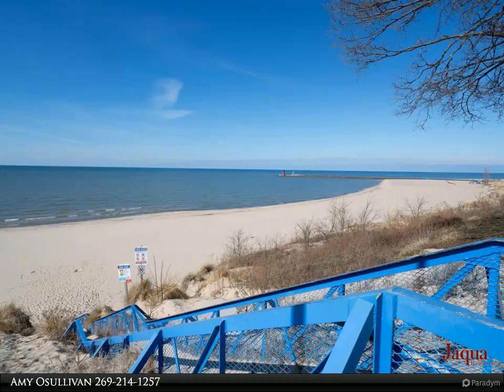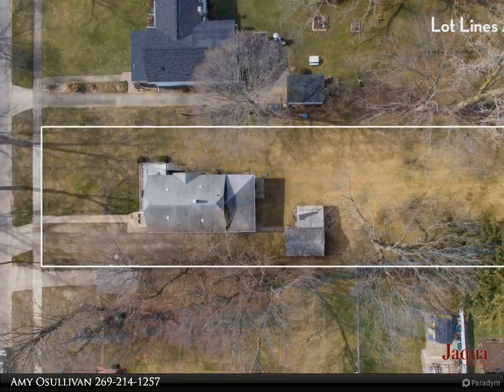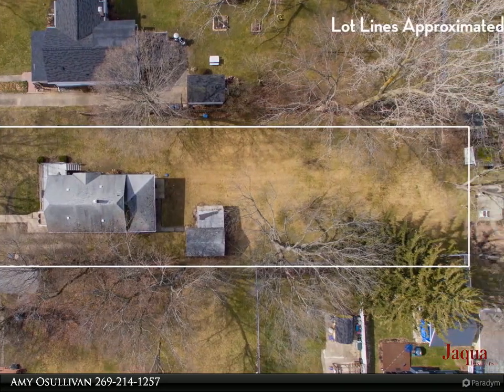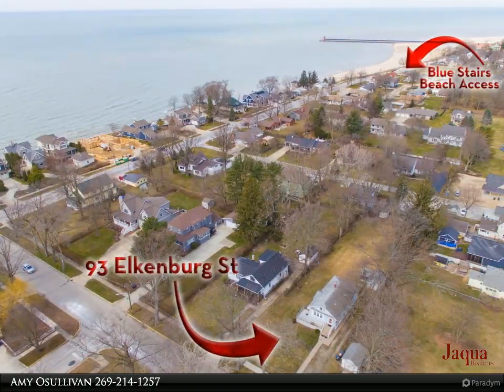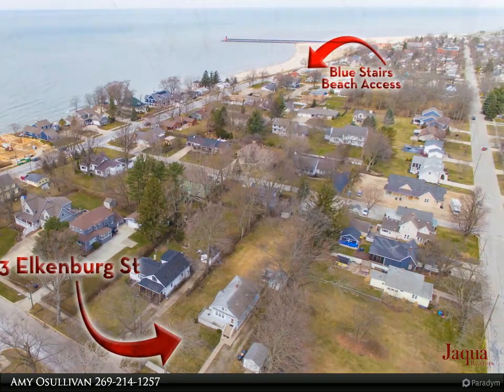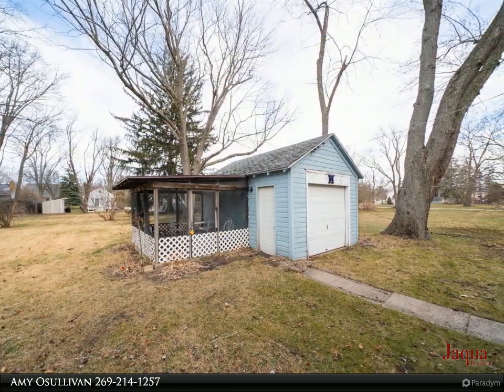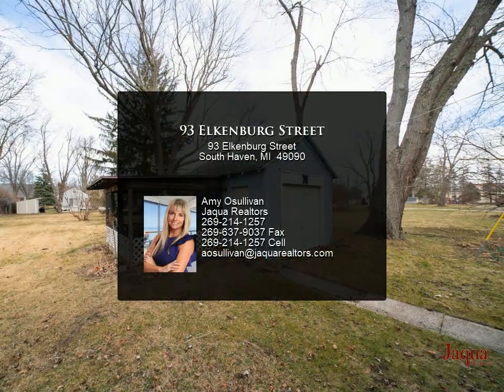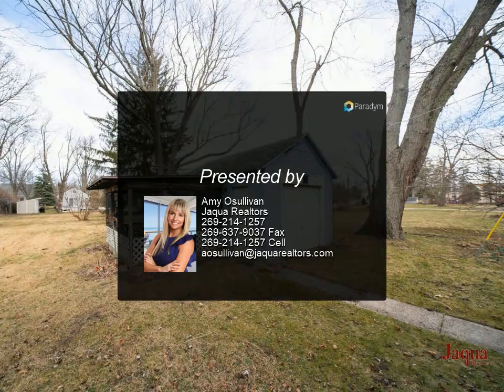93 Elkenburg Street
Listen to the waves hit the shore from this South Haven bungalow nestled near the shores of Lake Michigan on almost half an acre. Cherished by its owners for over 55 years, this home invites you to write the next chapter of its story. Featuring 4 bedrooms with two on the main floor, 1 full bath, and a spacious front deck with views of the lake through the trees. The extra large back yard is ideal for a pool and fire pit, perfect for barbecues with friends and family. With the Blue Stairs beach access and Kid's Corner park just a stone's throw away, this home is primed for memorable moments. Enjoy leisurely strolls downtown for shopping and dining. Store your golf cart and beach toys in the detached garage with screened porch. Transform this beloved home into your haven in South Haven!

1 full bath

Amy Osullivan
Jaqua Realtors